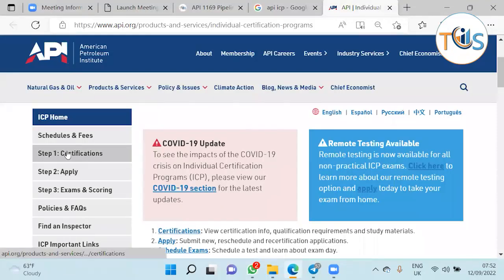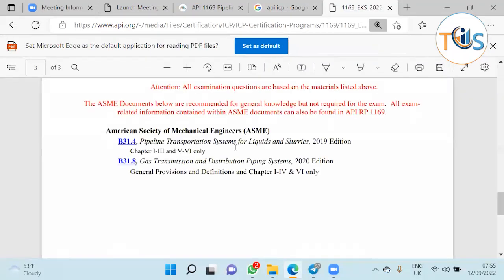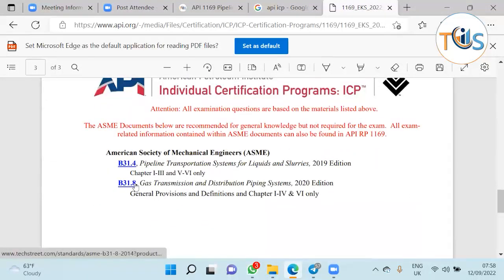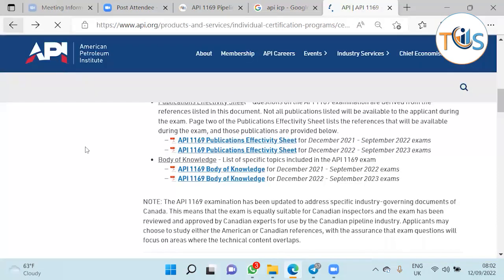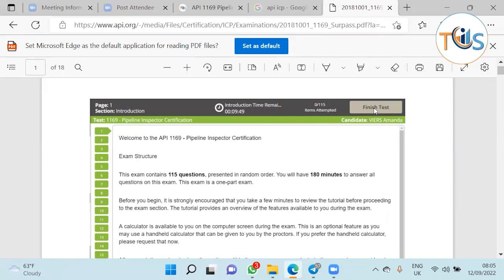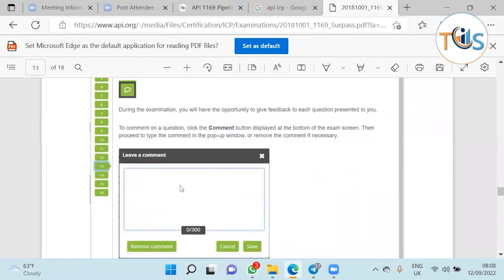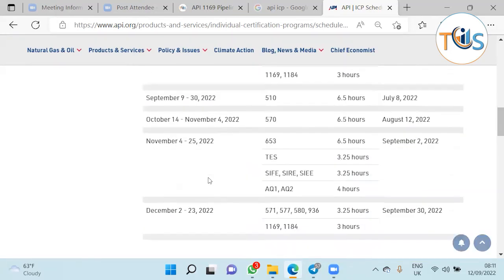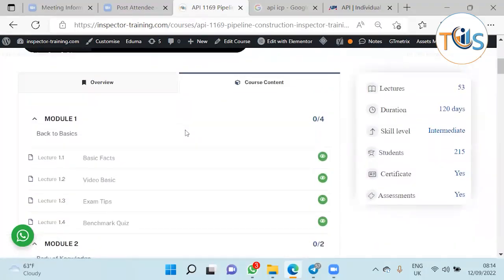All you need to know about API 1169 Pipeline Construction Inspector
Study our first and second module and try our sample exam questions for free; visit: